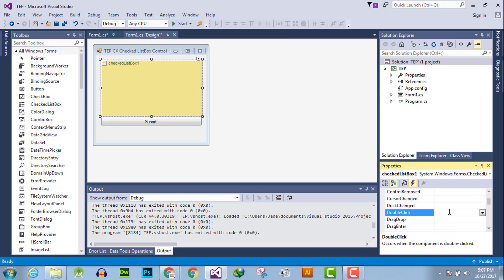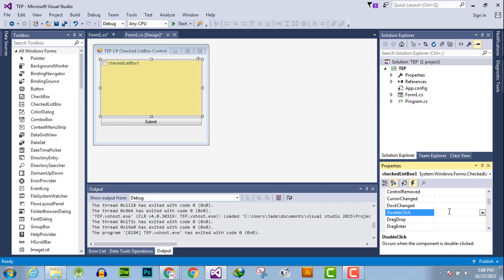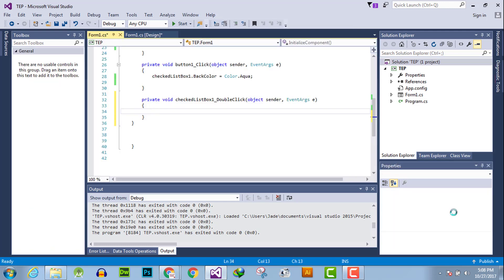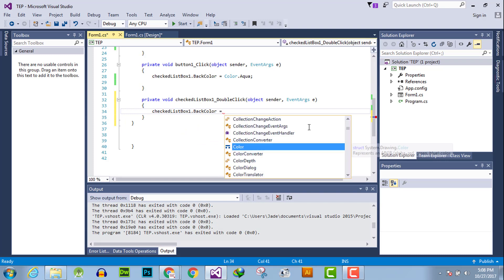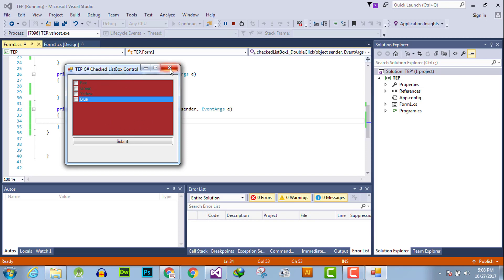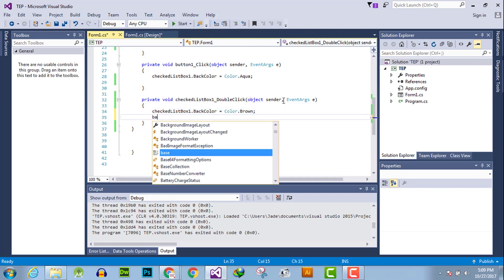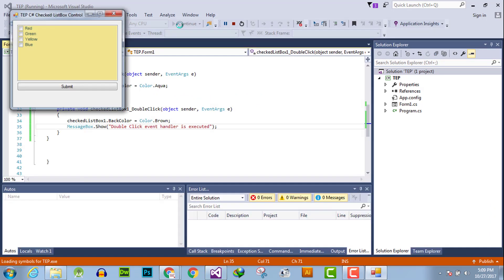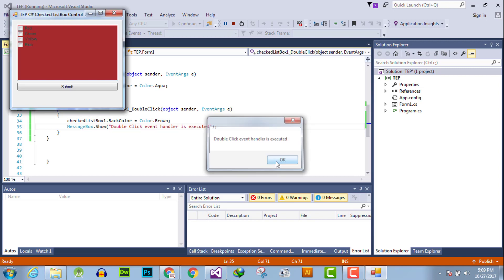052 - K - C# Checked ListBox DoubleClick Event Handler